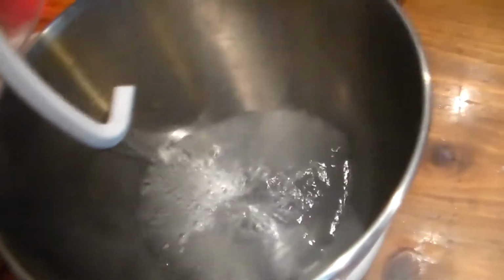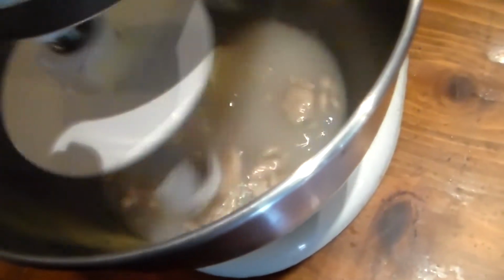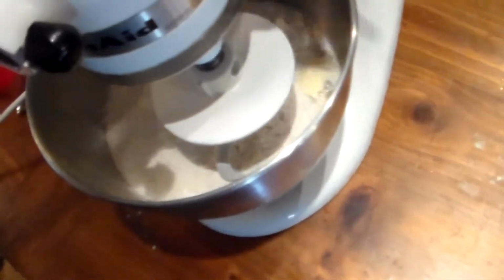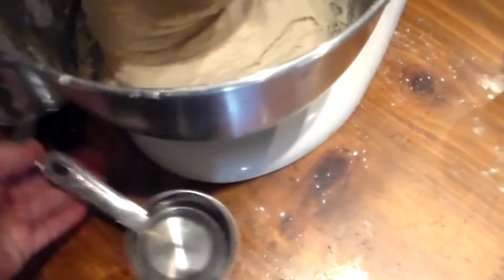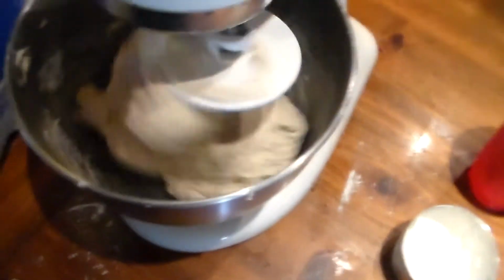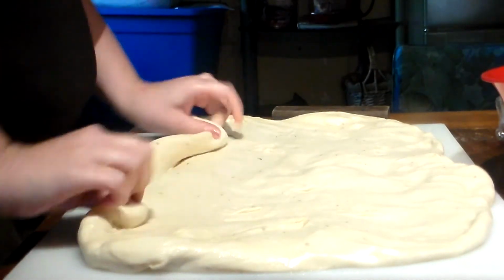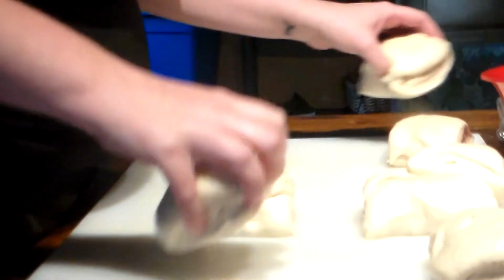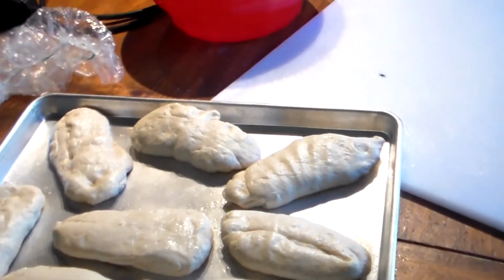The Kneady Homesteader's Italian Sub Rolls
I know this video is not the best quality, and does not have the best lighting. It is my first video, and I am still learning.

Check her out if you haven't, this is where this recipe originally came from, and also where you can find the recipe for the meatballs, the marinara, and the brown sugar mentioned in this video.